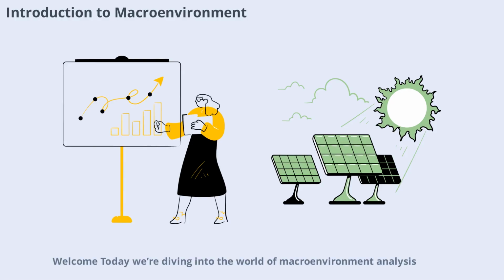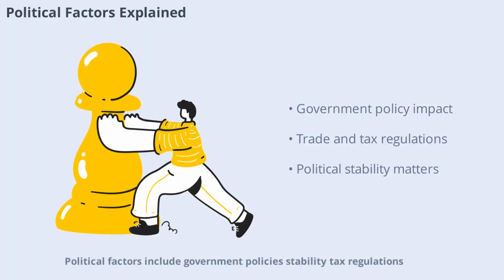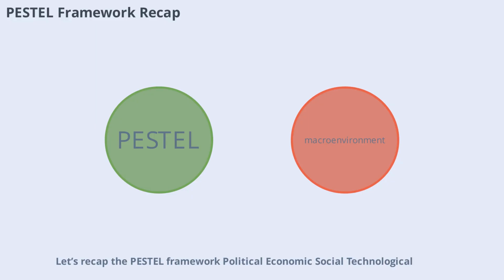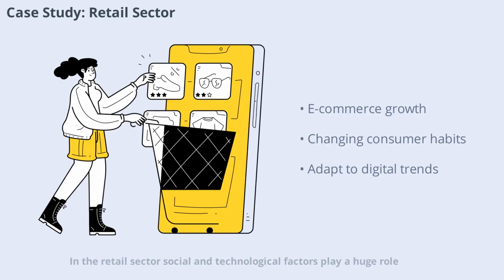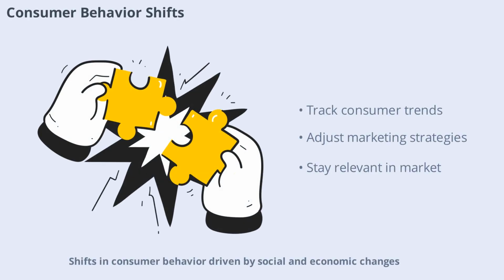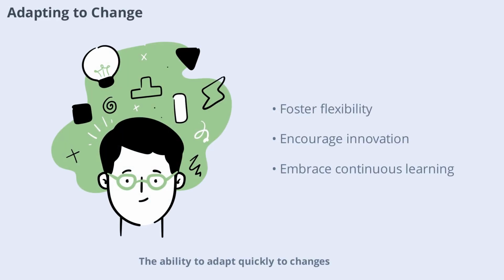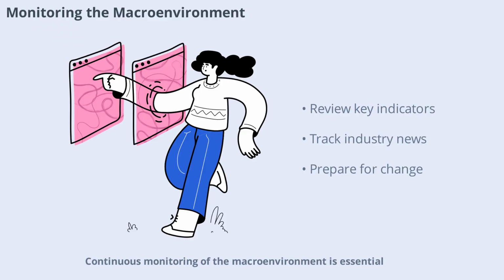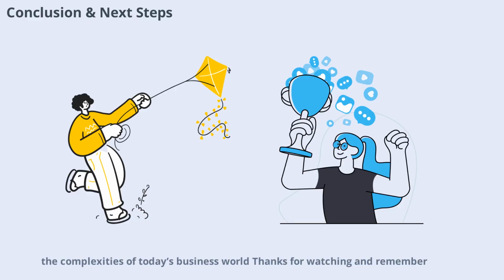Dive into the World of Macroenvironment Analysis (14 Minutes)